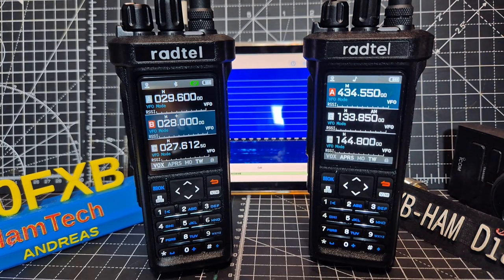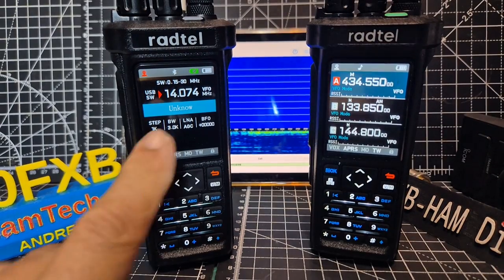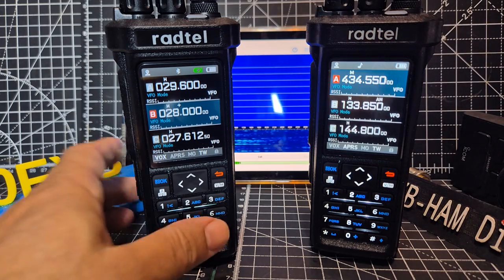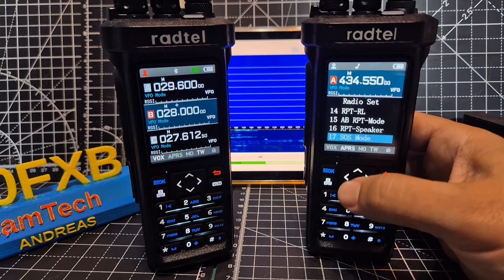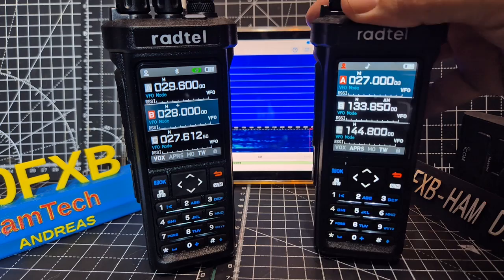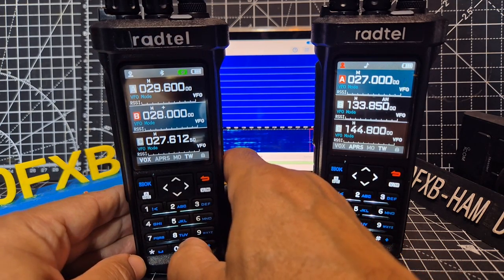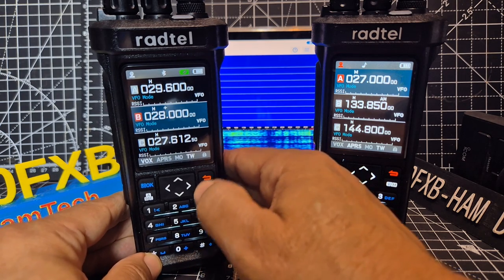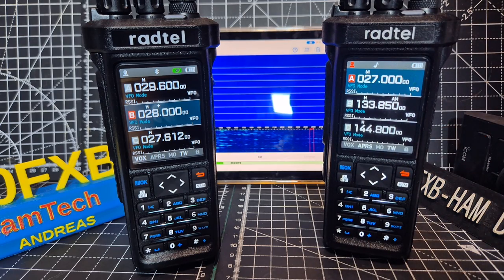Radtel RT950 PRO 10 Meter Repeater & 11 Meters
USB Cable Purchase CH340
Radtel RT950 PRO PURCHASE
Radtel RT950 PRO PURCHACE - SSB AND CB Version